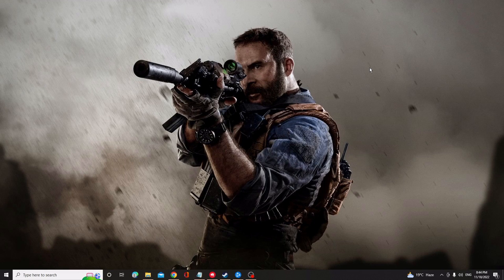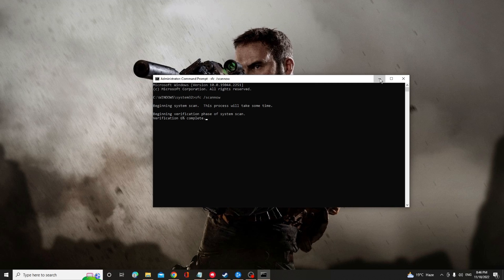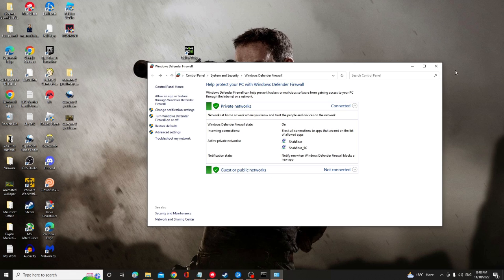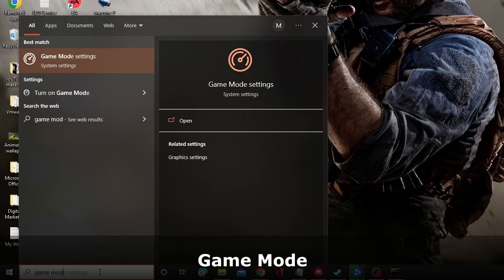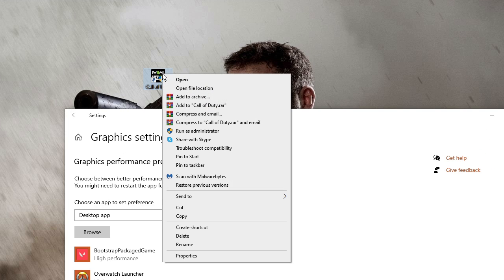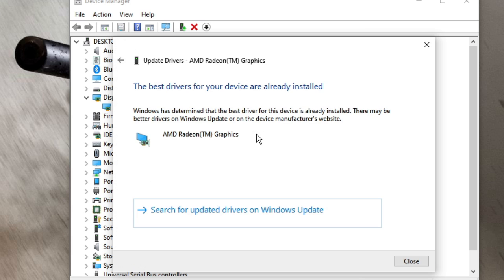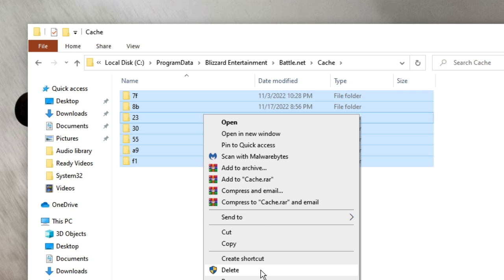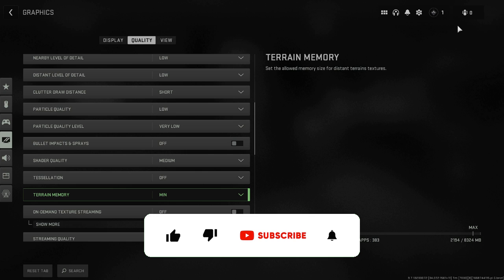Fix MW 2 Crash on Startup | Warzone 2 Not Launching Problem on PC - (9 Fixes)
Apply these 9 solutions to fix COD Warzone 2 crashing and launching problems on Windows 10 & 11 PC.

☑ Watched the video!
☐ Liked?

warzone keeps crashing pc no error 2022
warzone keeps crashing pc 2022
warzone keeps crashing pc reddit
warzone keeps crashing on startup
warzone crashing on startup pc
warzone crashing pc 2022 reddit
why does cod keep crashing pc
mw2 crashing pc nvidia
mw2 crashing pc fix
mw2 crashing pc steam
mw2 crashing pc amd
mw2 crashing pc battlenet